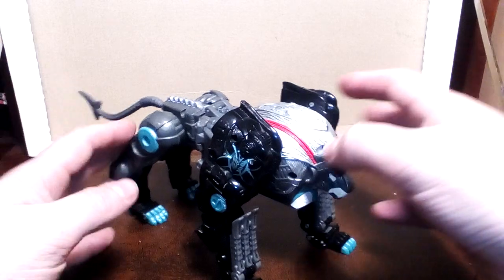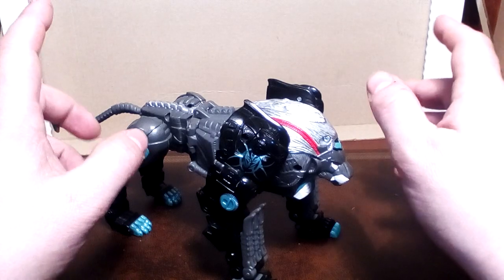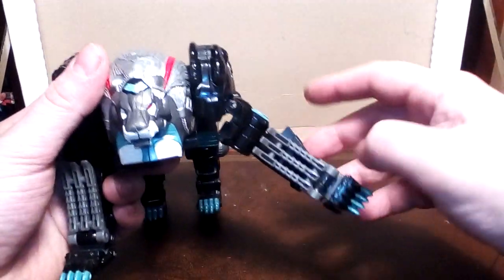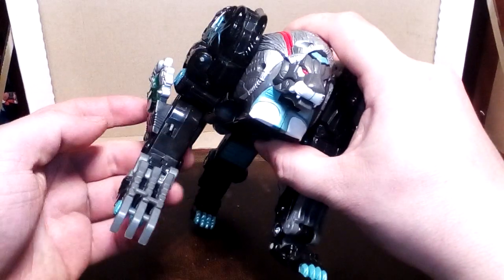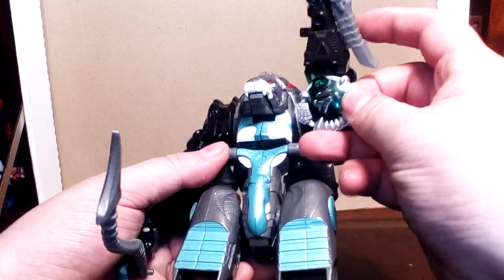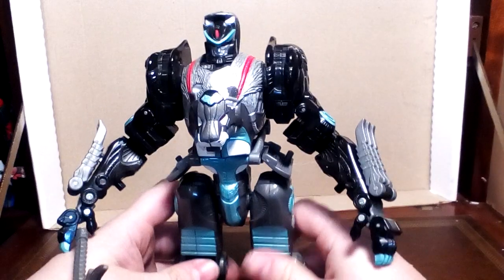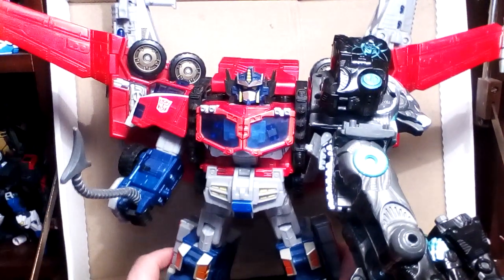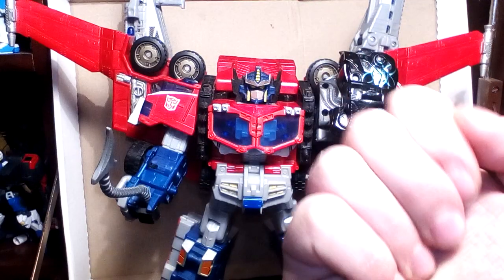Vid 328 Transformers Cybertron Nemesis Breaker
I got him... almost a year ago now. I suppose I should throw him a review.